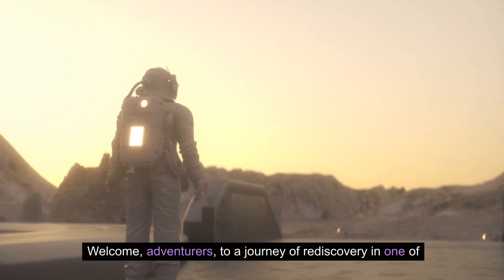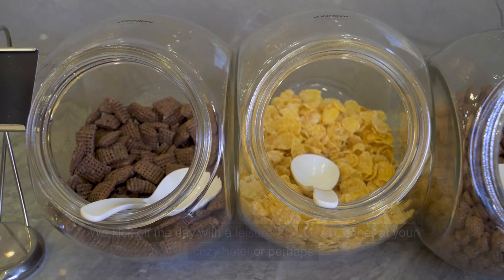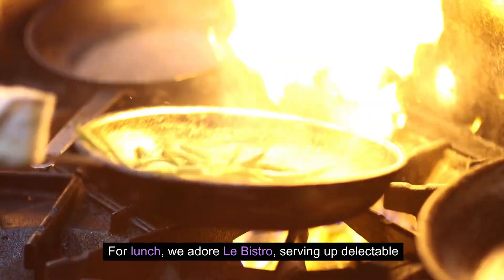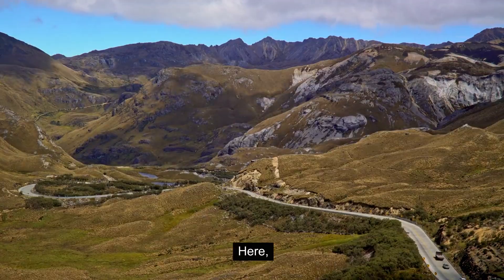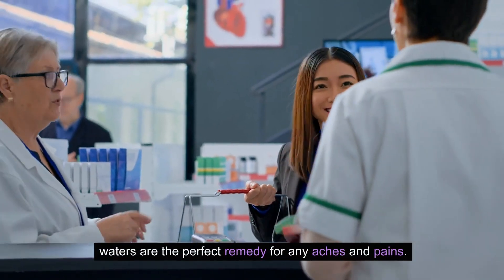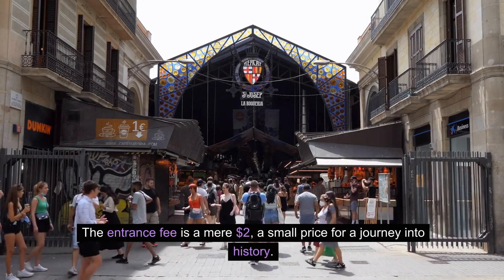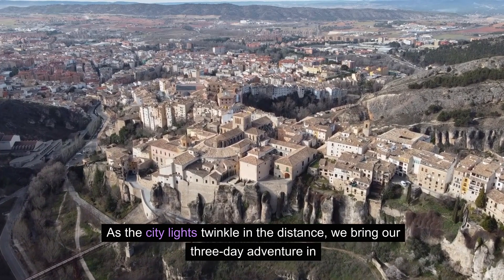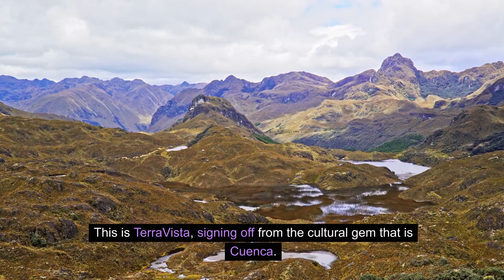Rediscovering Cuenca: Three Days in and Around Ecuador’s Third Largest City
Join Fiona Mitchell in 'Rediscovering Cuenca: Three Days in and Around Ecuador’s Cultural Gem.' Immerse yourself in the UNESCO World Heritage charm of Cuenca's historic cobblestone streets, iconic landmarks like Parque Calderón, and a delightful culinary journey at Le Bistro. Day two ventures into the pristine wilderness of Cajas National Park, followed by a relaxing soak in thermal springs. The grand finale on day three unfolds at the majestic Ingapirca Incan Ruins. As the sun sets over Ingapirca, consider extending your stay at Posada Ingapirca. Until next time, keep exploring—this is Fiona Mitchell, signing off from the heart of Ecuador's cultural treasure, Cuenca.